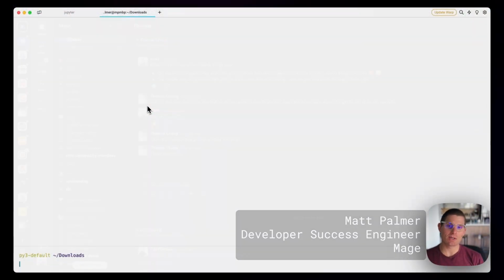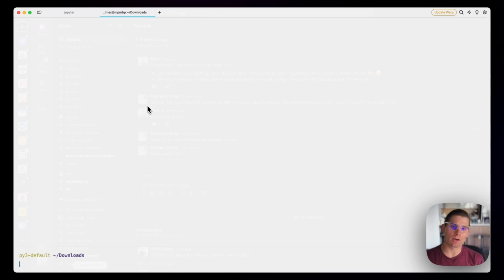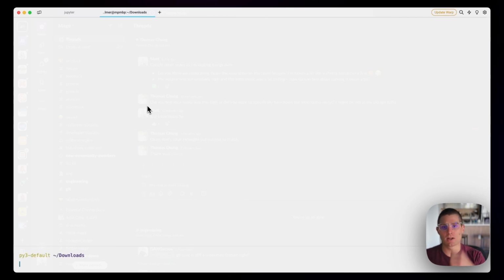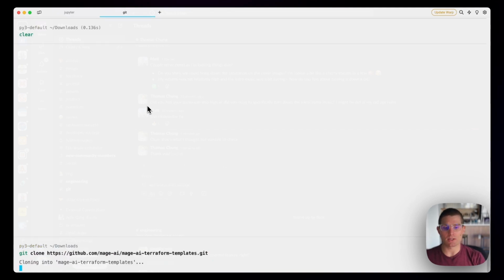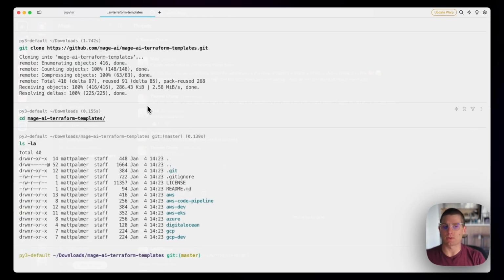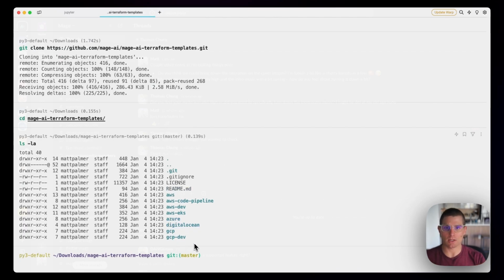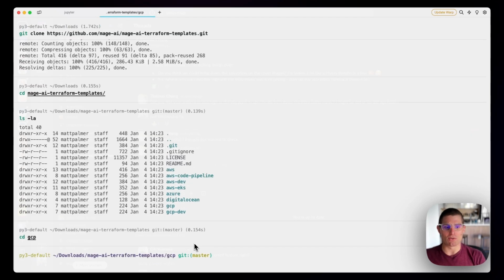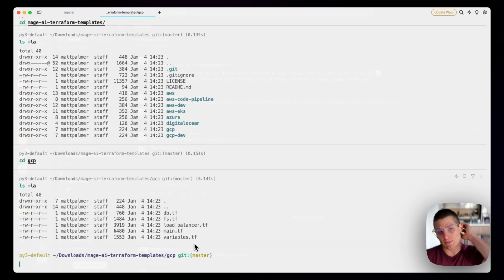DE Zoomcamp 2.2.7 - Deploying to Google Cloud Part 1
In this module, Matt shows you how to verify that your Google Cloud and Terraform are up and working properly. He then shows you how to spin up your very own Mage server using one of the Mage Terraform templates.